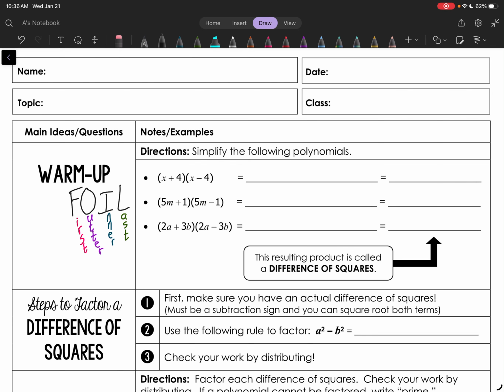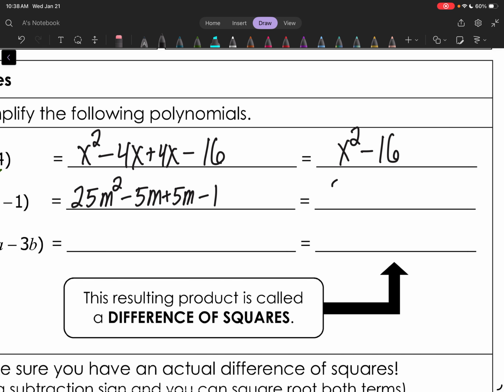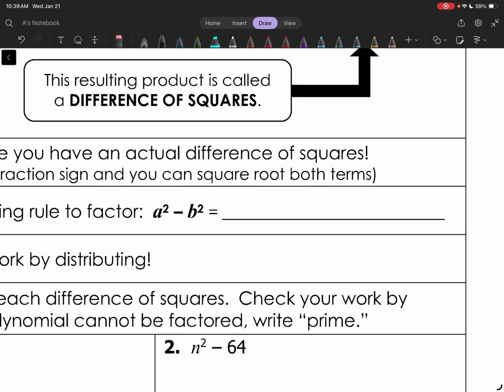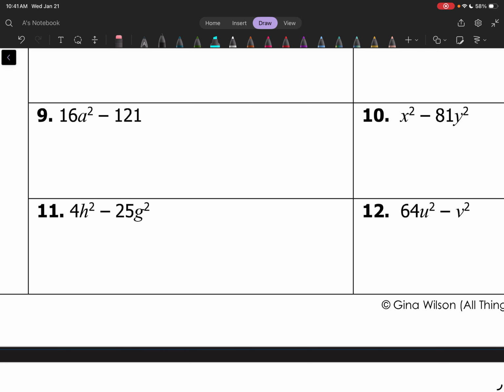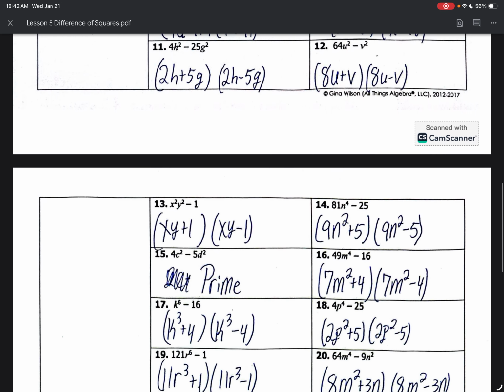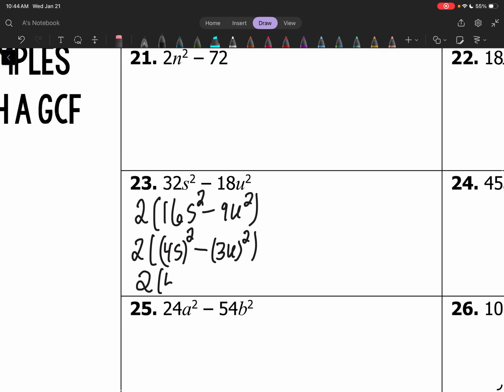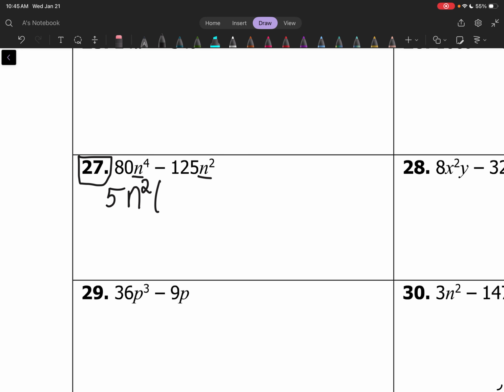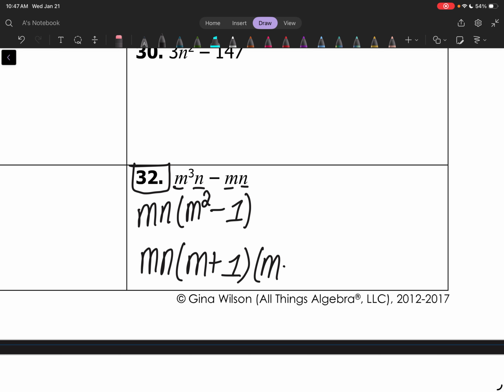Math 2 Unit 2 Lesson 5: Difference of Perfect Squares